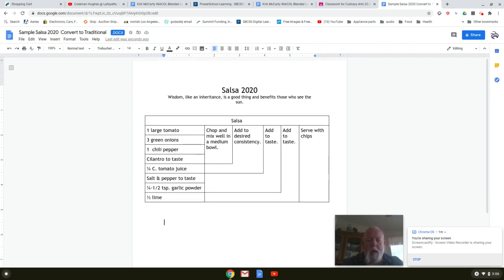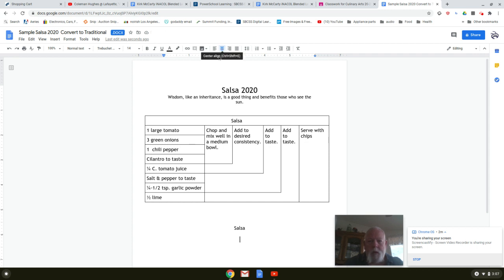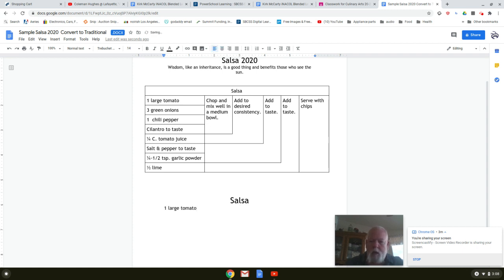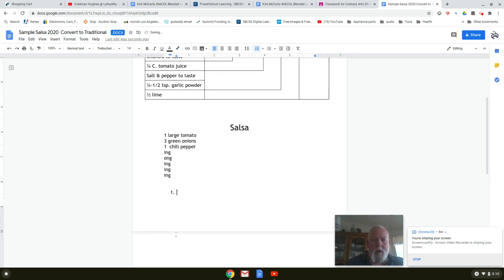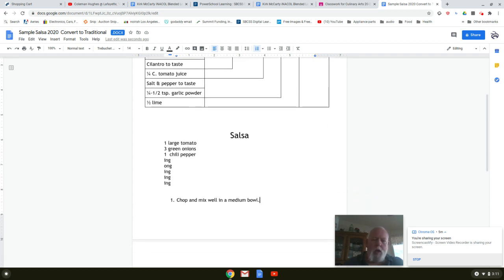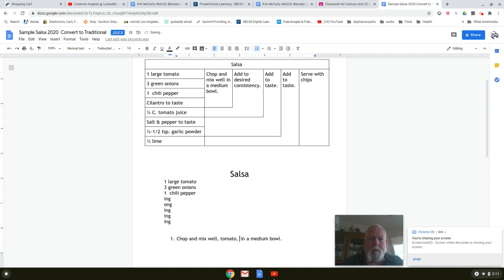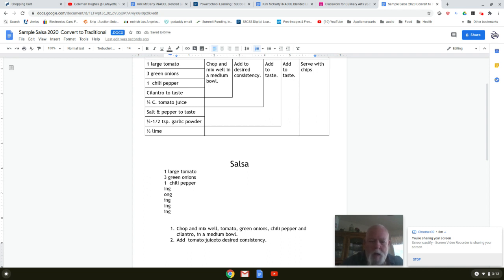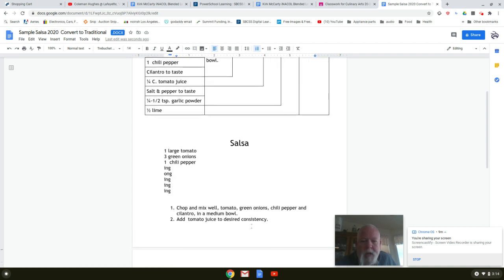Salsa Conversion from Graphic to Traditional Format 2020webm